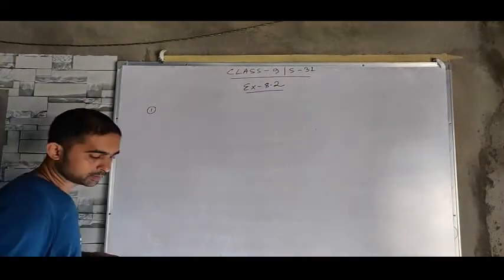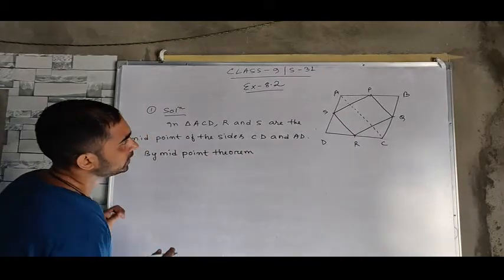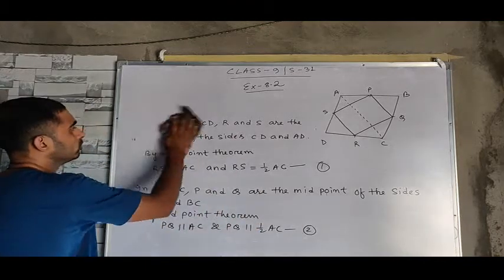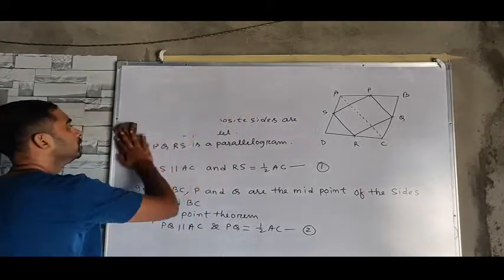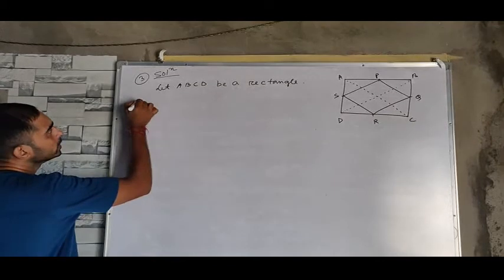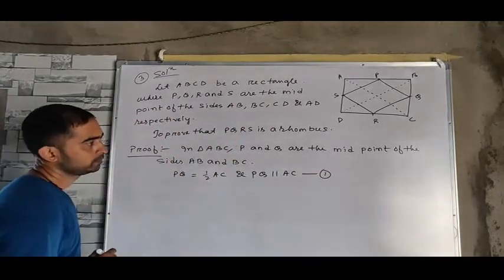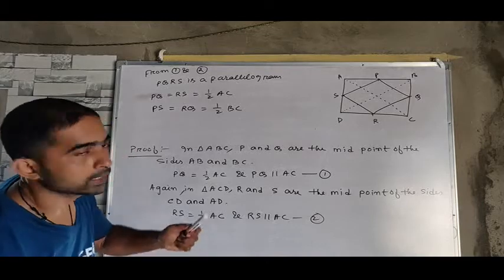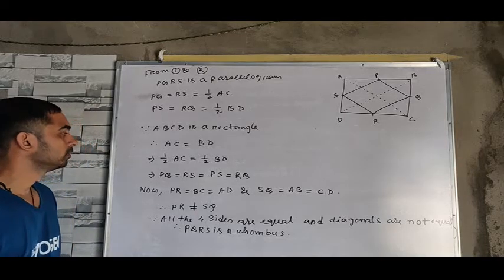Class 9 Maths S 31